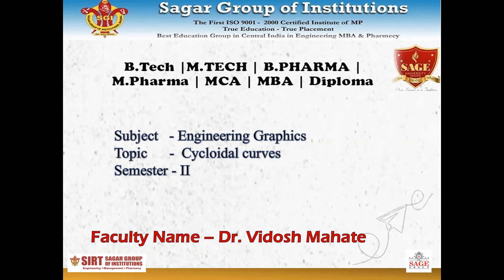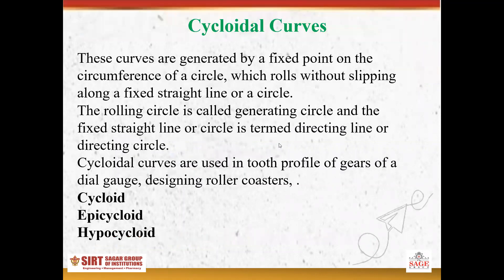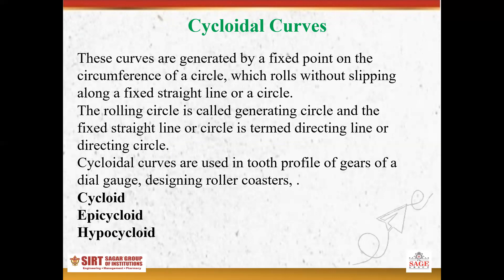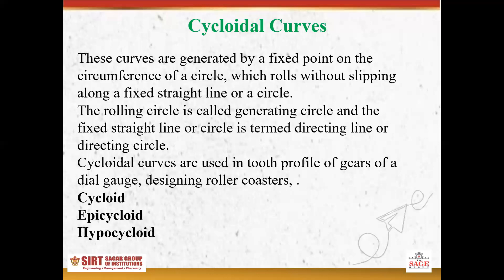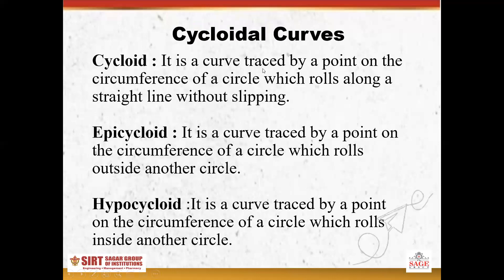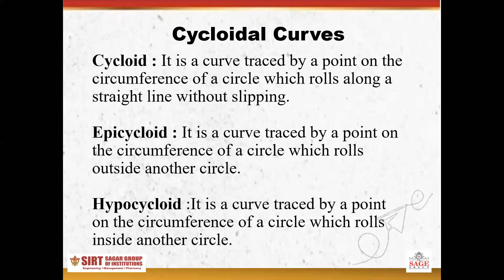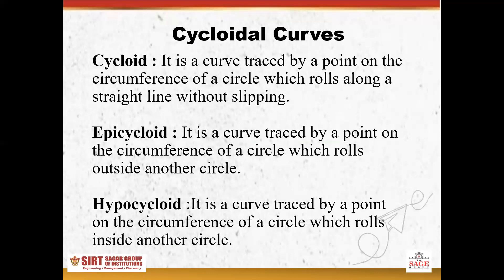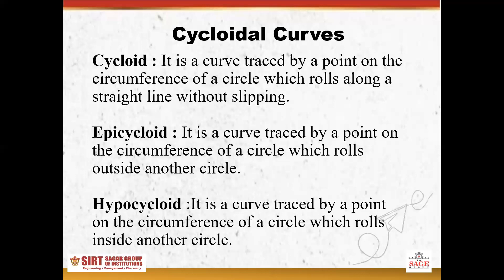Cycloidal Curves VM